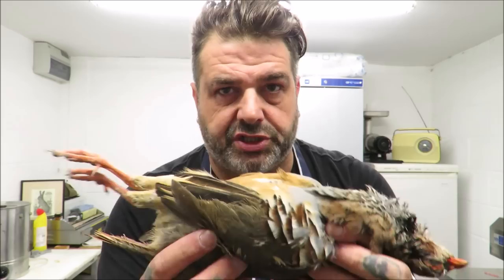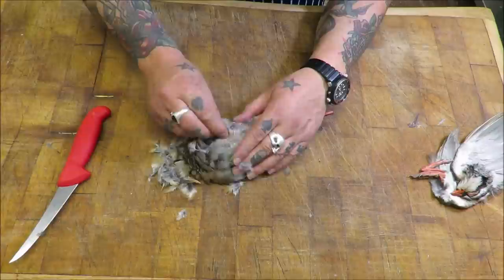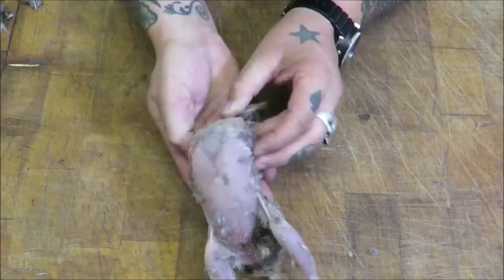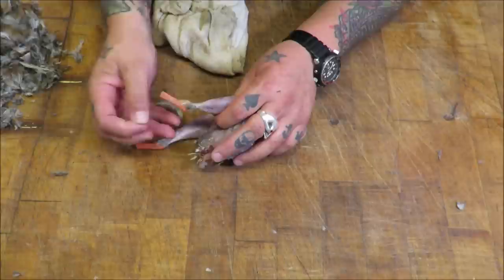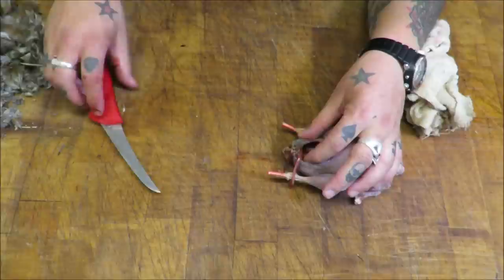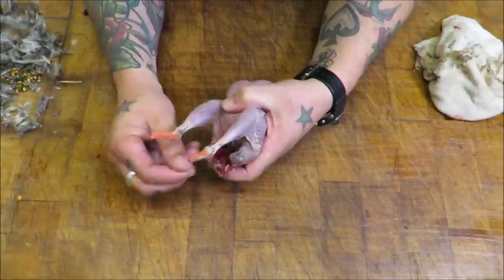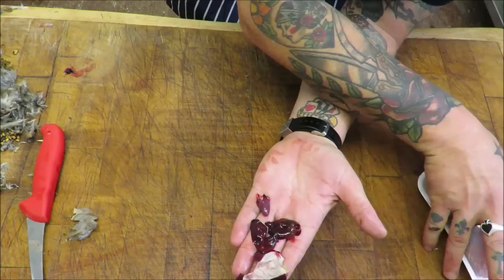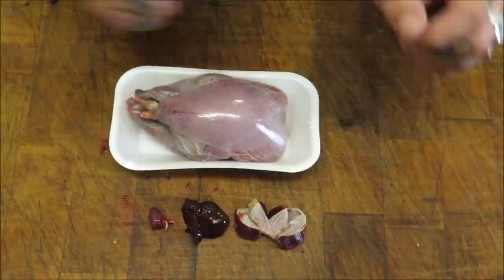The Easy Way To Prepare Game. Part 1 The Partridge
How To Prepare Feathered Game. Its that time of year again when feathered game will shortly be in abundance.
This is the beginning of a mini series walking you through preparing feathered game for your own table and beyond. Be you new to the game or just someone looking for a few tips and pointers.
I have all the answers you need to take your Game bird from the field to the fork..